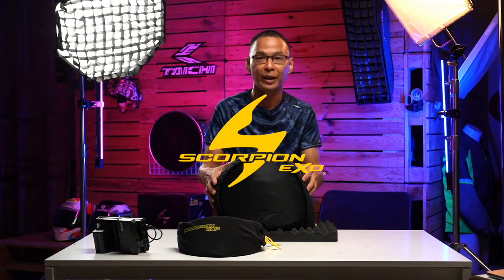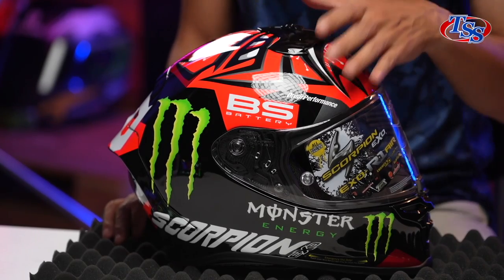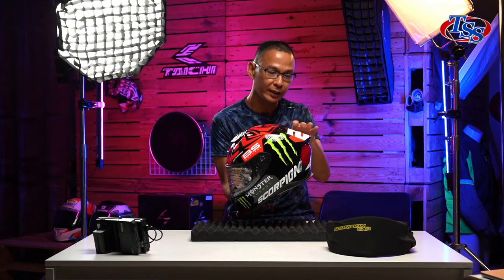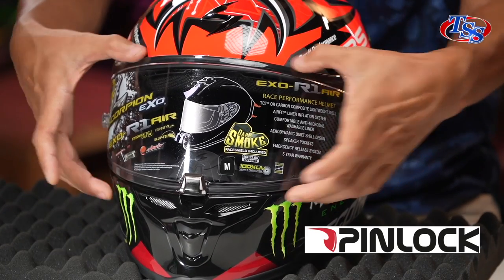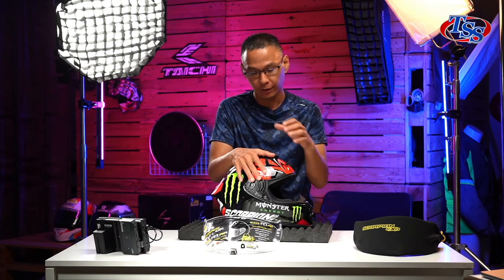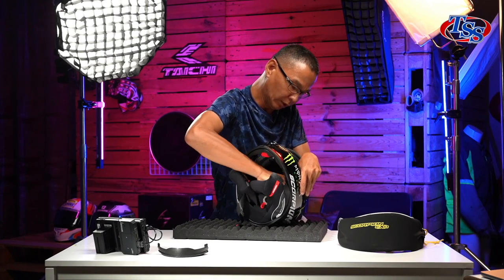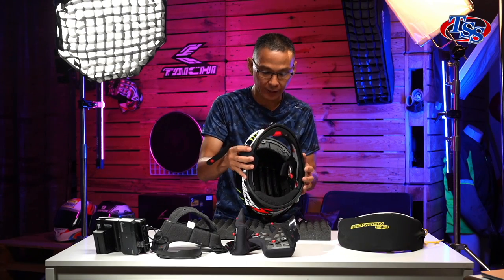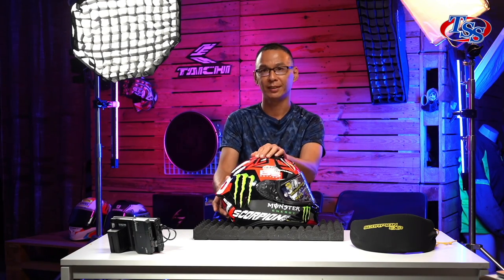ALL NEW 2021/22 Scorpion EXO-R1 Air Fabio Quartararo REVIEW | A Helmet Befitting A World Champion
Well, we never thought we'll say this but here it is, the 2021 MotoGP World Champion, Fabio Quartararo's helmet, the Scorpion Eco R1 Air Replica. As usual, the quality exceeds expectation, really well made, good quality helmet.

One can really see that Scorpion had put a lot of thoughts into the helmet features, and overall improve upon what is already a premium quality helmet. For a start, it is even lighter than the previous year's version, from 1280g down to 1250g, yet maintains all the same functionality.